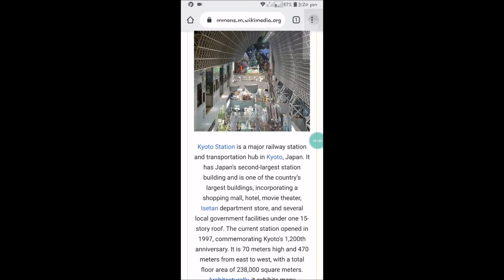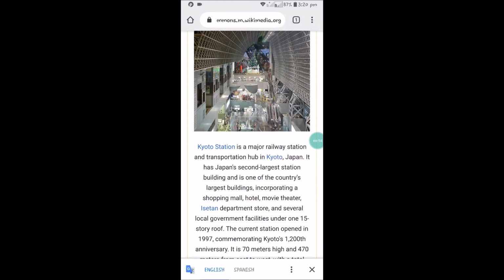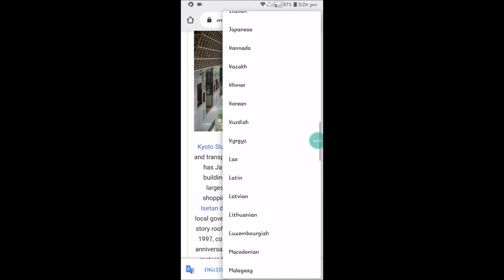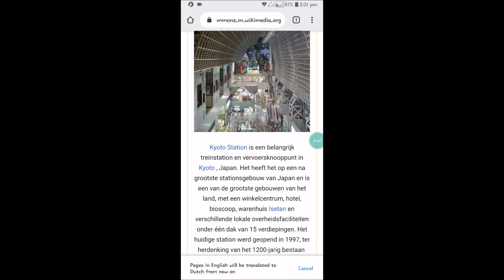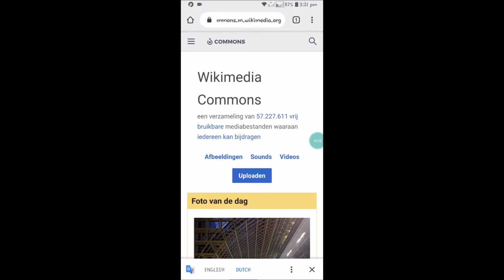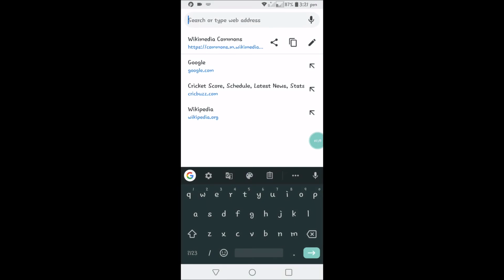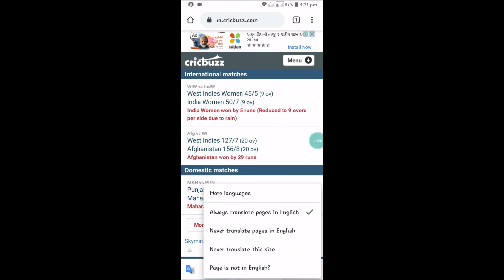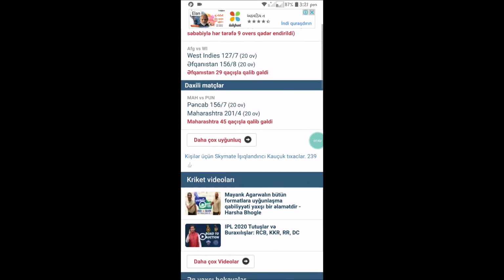How to Change Language on Chrome Android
If you want to translate a webpage into your local language on chrome android mobile browser and open any webpage click on 3 dots and click on translate and choose a language to change.